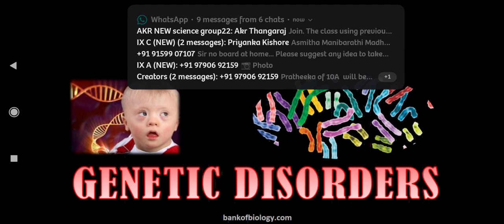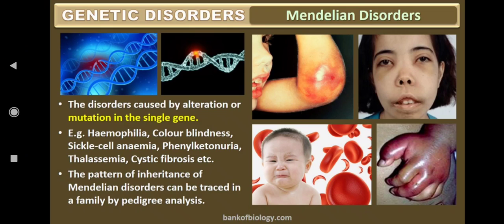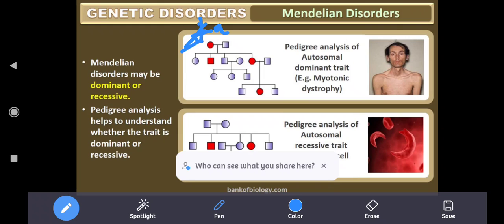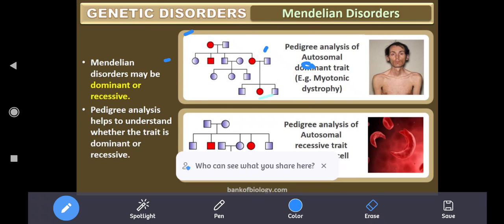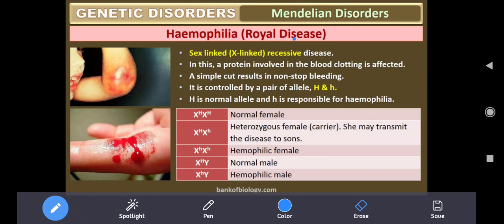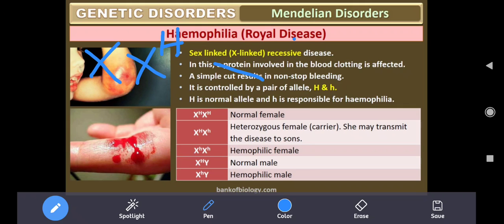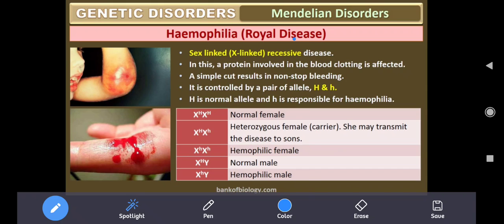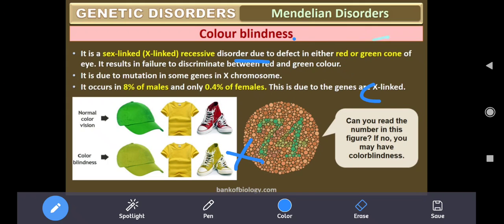Genetic disorders part 1